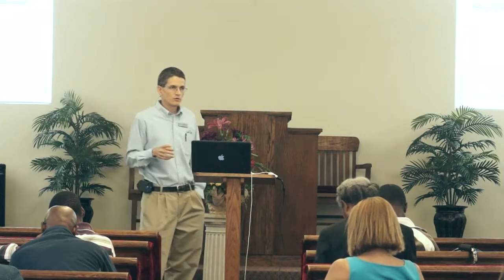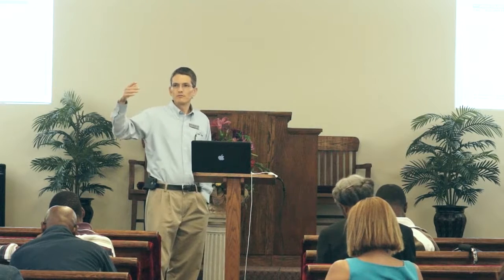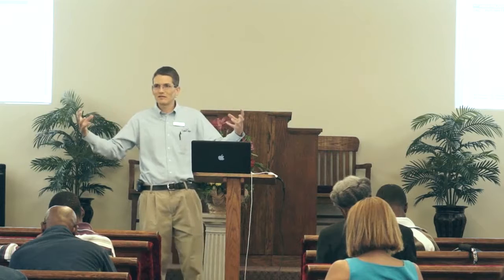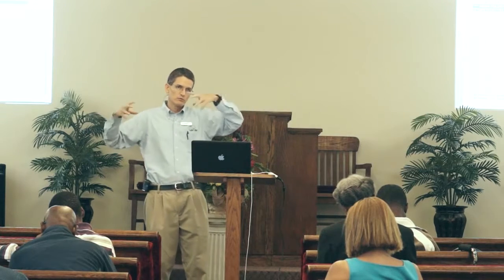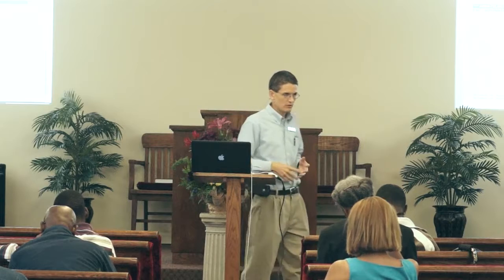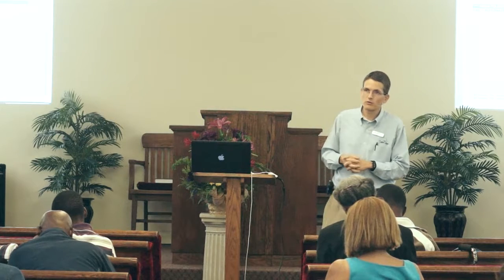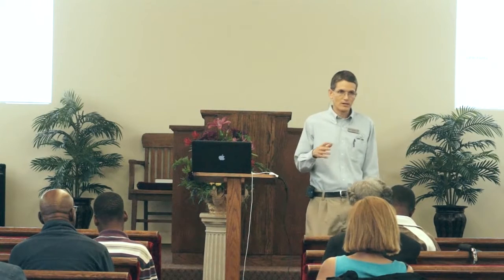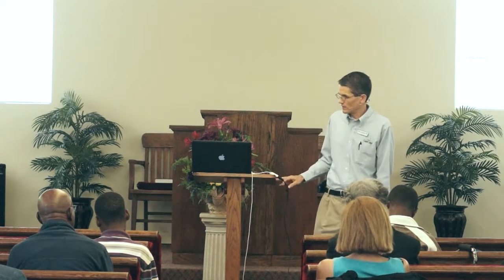Dr. Mark Sandoval: Lab Values